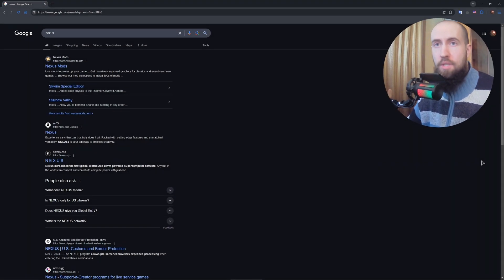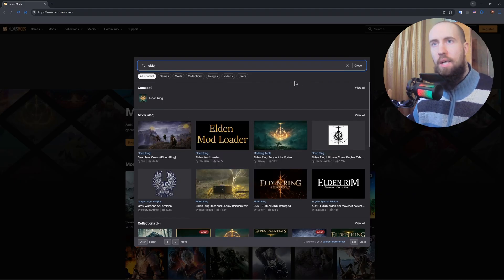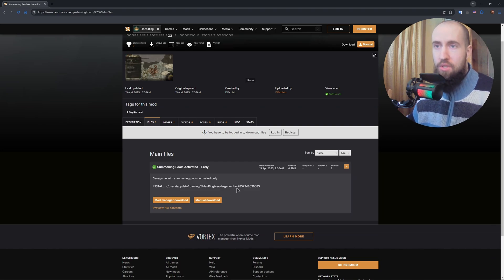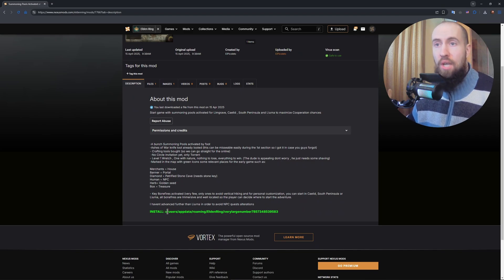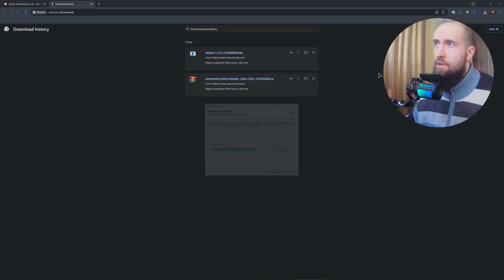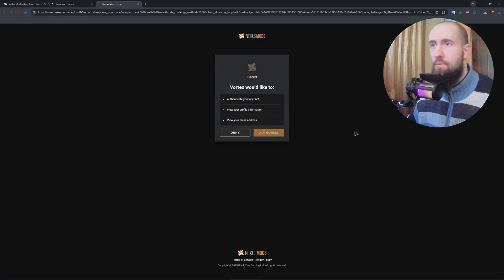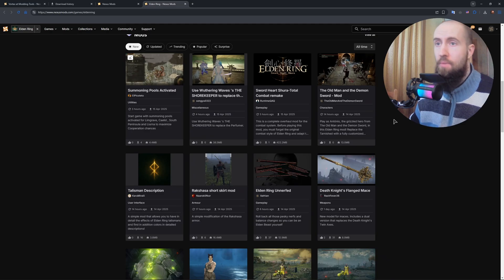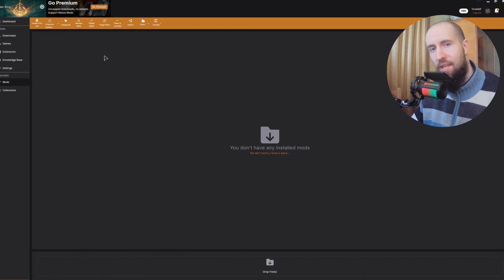How To Install Elden Ring Mods (2026) - Step by Step Tutorial!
The only video you need to install mods on elden ring.

Many people don't know how to actually install mods on elden ring. That's why I'm going to show you how to do it step by step today. I hope that I can help you with this new elden ring guide and that you can successfully install mods for elden ring afterwards.